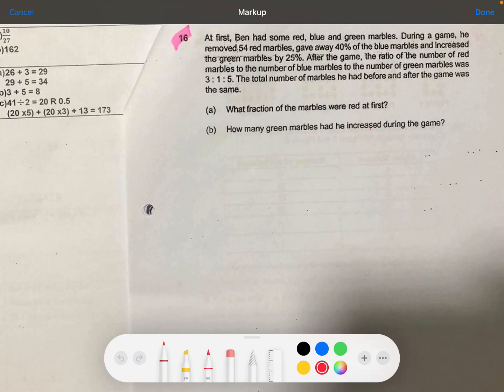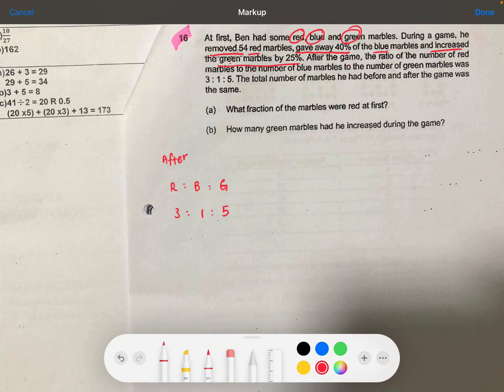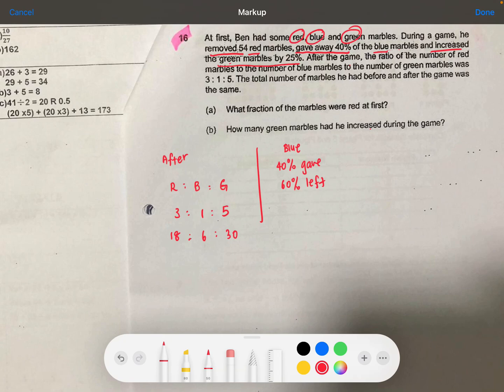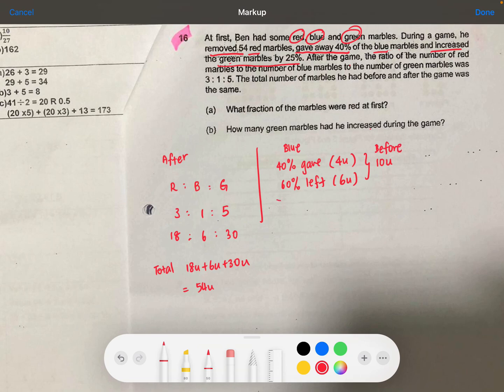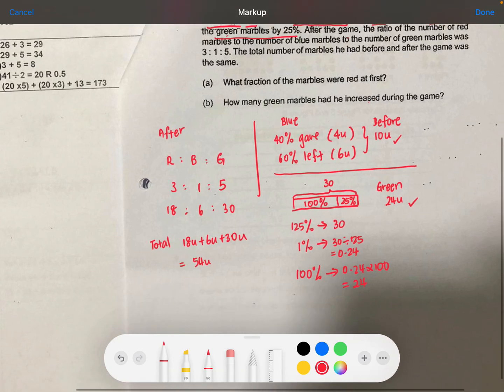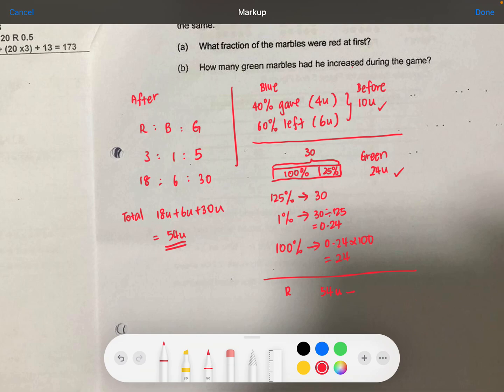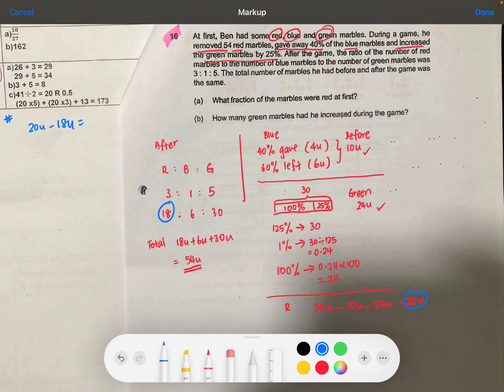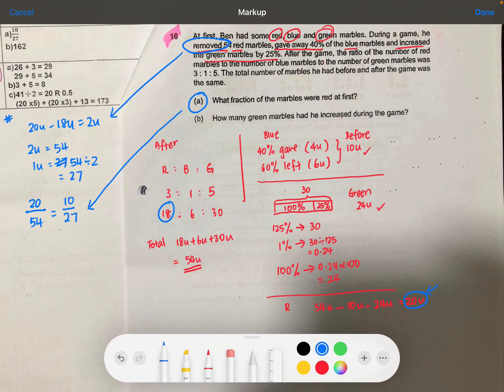Ratio | Percentage (1)